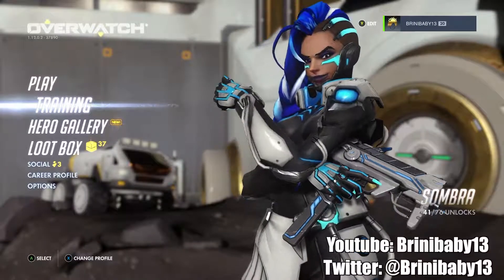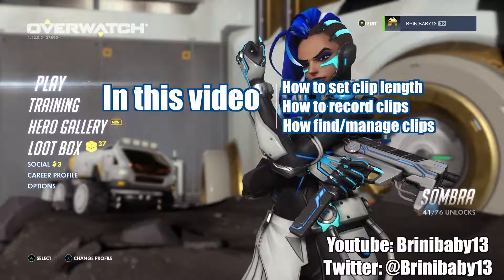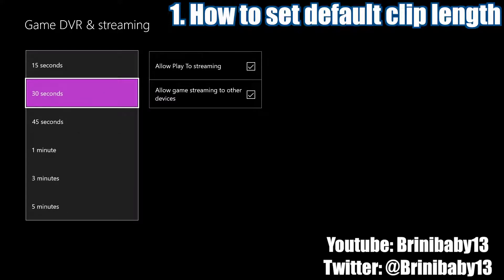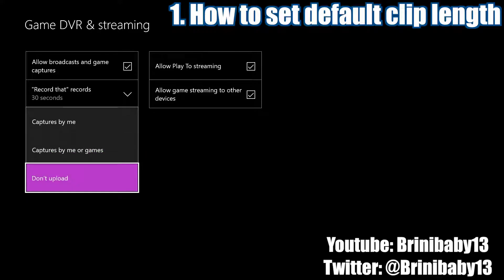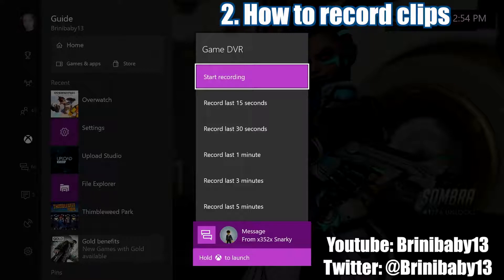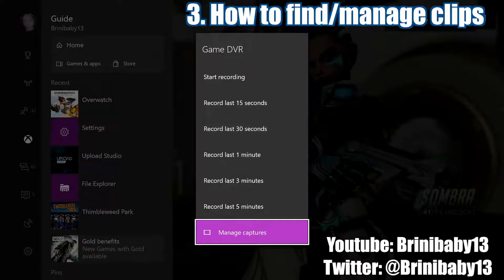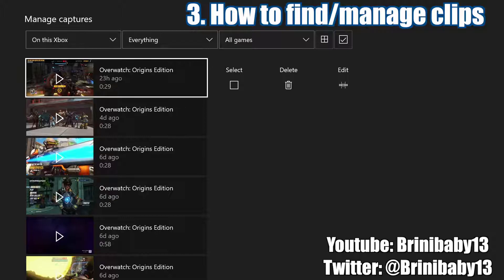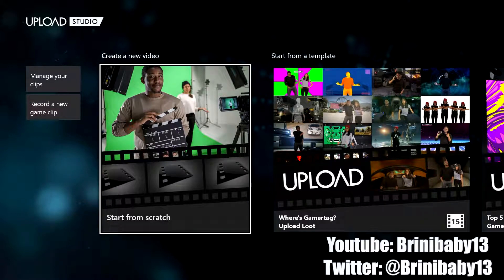HOW TO USE THE XBOX ONE GAME DVR [Tutorial]